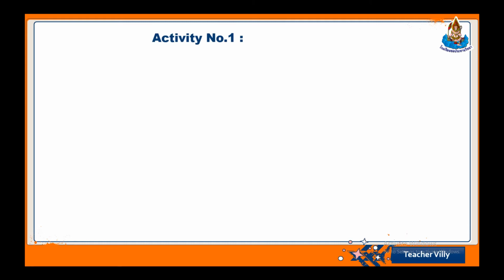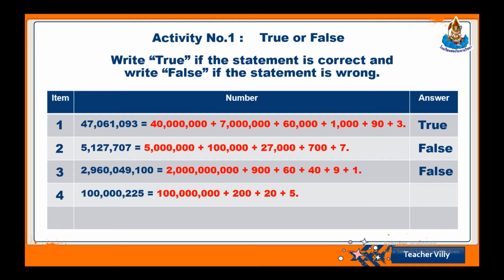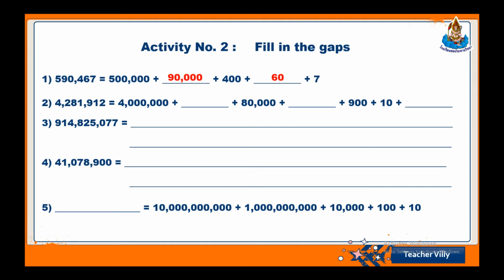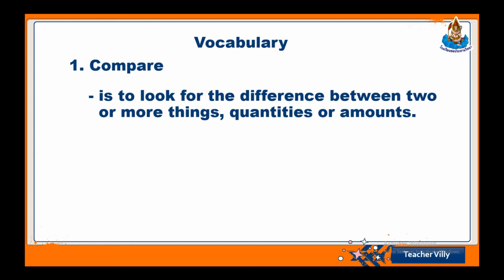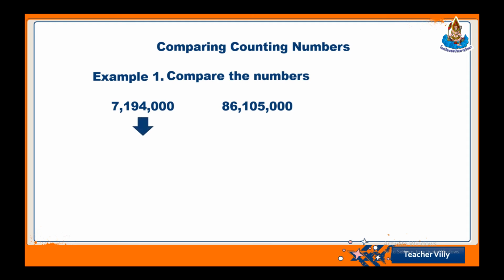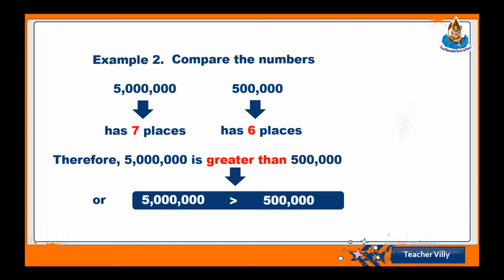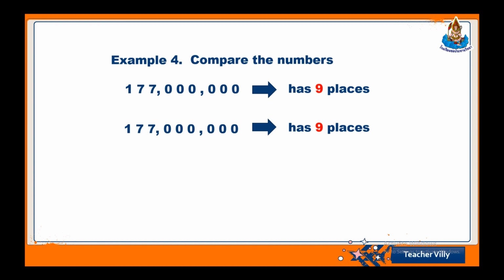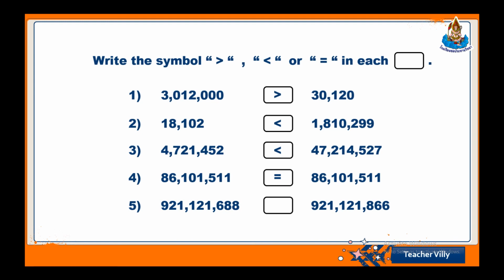Math P.4 T.Villy Week 4